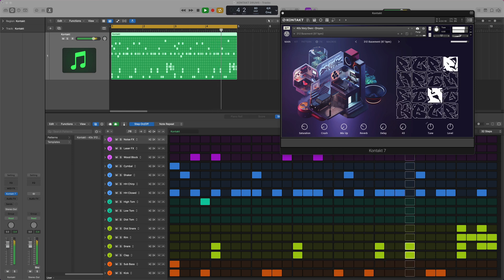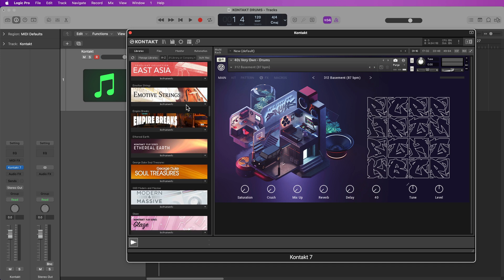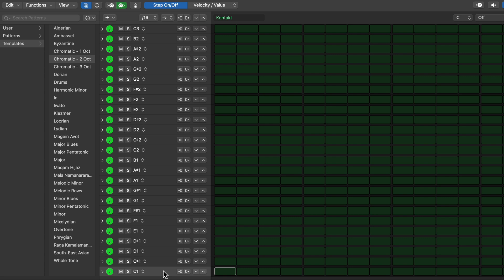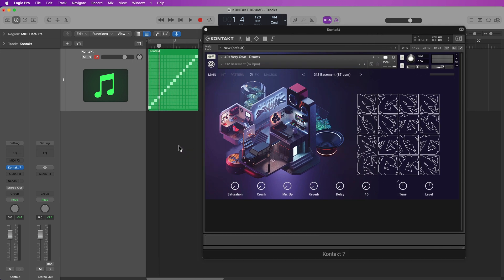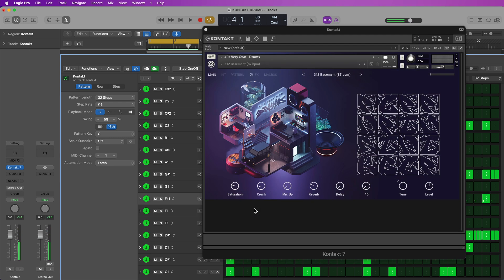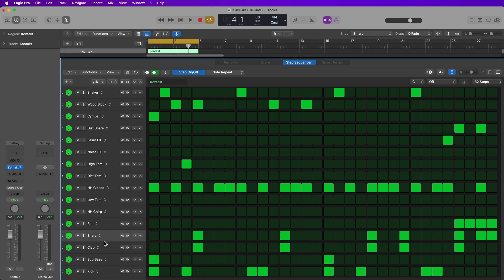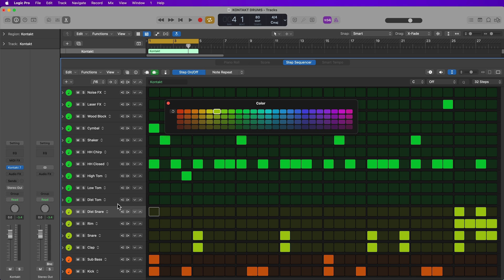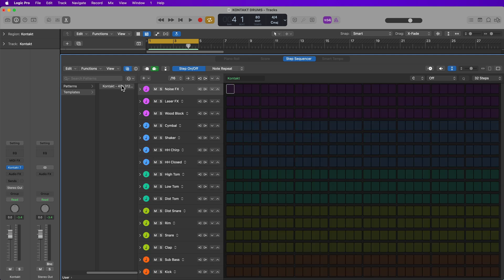Logic Pro - Use Kontakt Drum Kits with Step Sequencer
In this tutorial I demonstrate a simple way to set up Logic's step sequencer for use with Kontakt drum kits. Enjoy.

0:00 Intro and Kontakt Kits
1:32 Set Up Step Sequencer Rows
3:21 Build a Pattern
5:24 Rename, Colorize, and Reorder Rows
7:49 Save Template